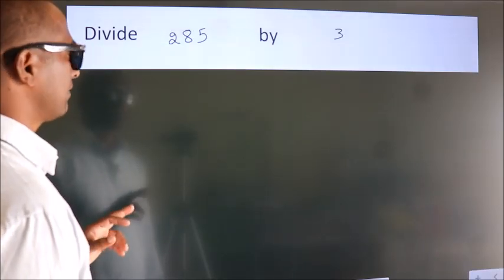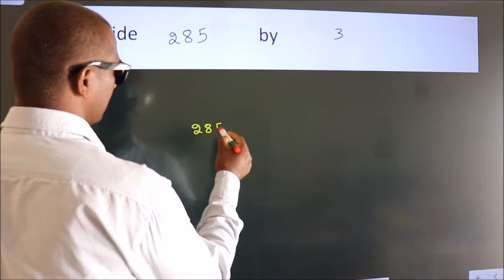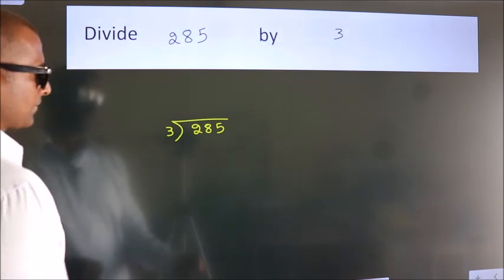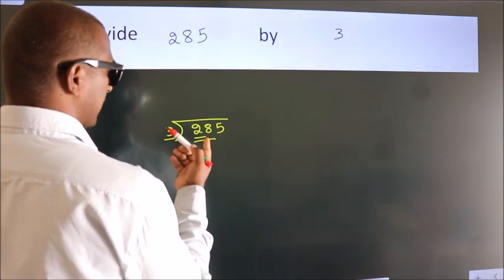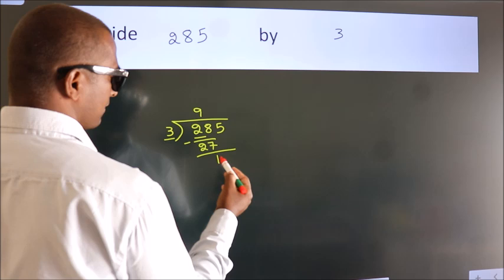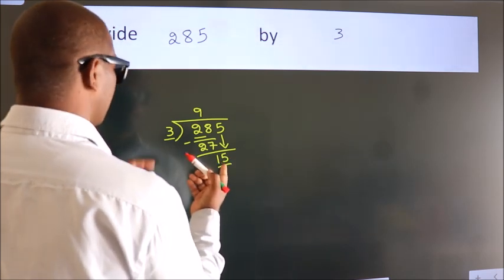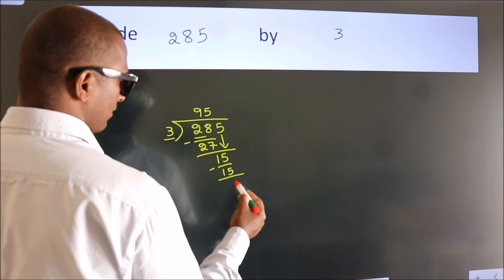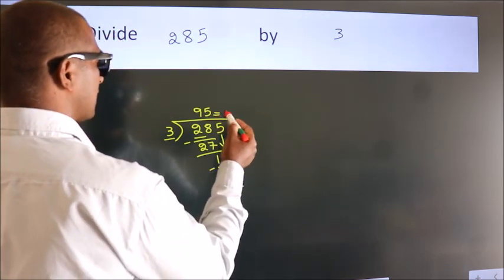Divide 285 by 3 Divide completely